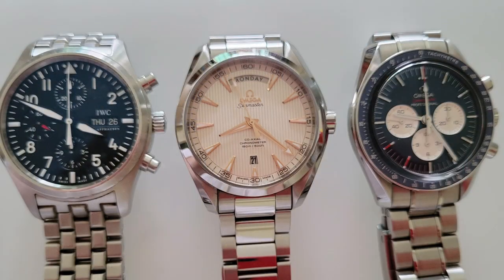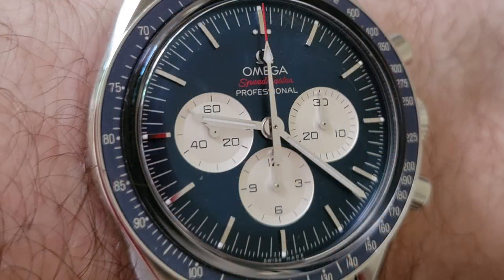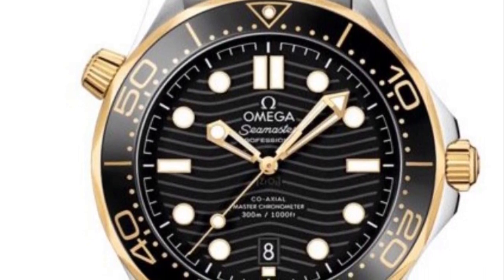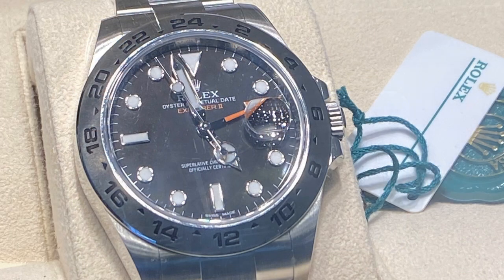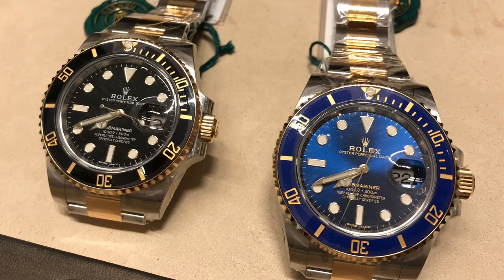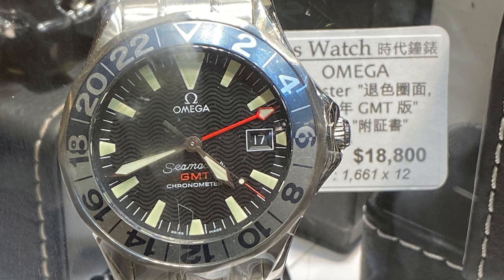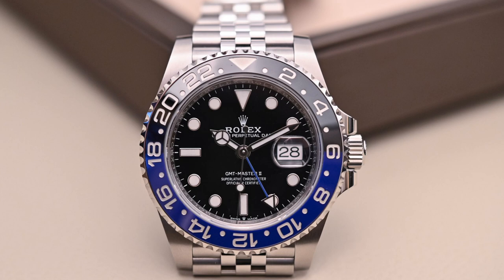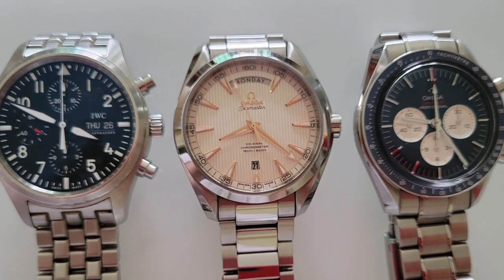Collection Review: Easy as 1, 2, 3… (and a GMT)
Collection review for Mark. He’s been moderate and it turned out perfect.